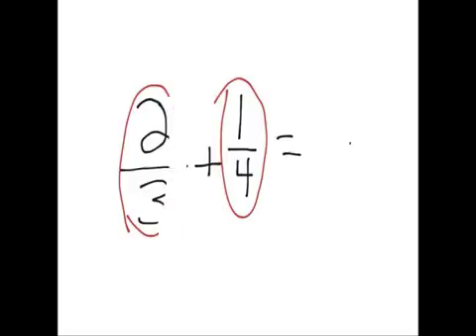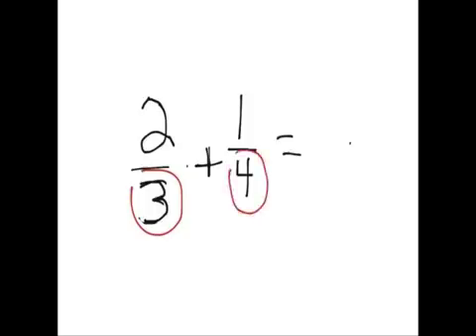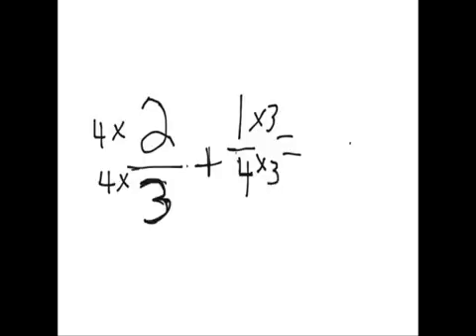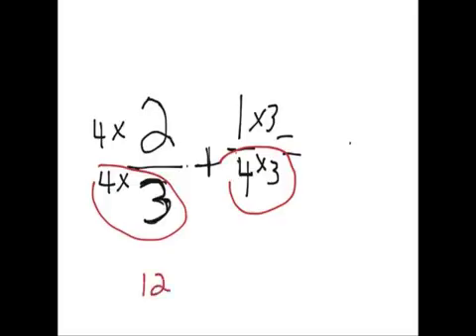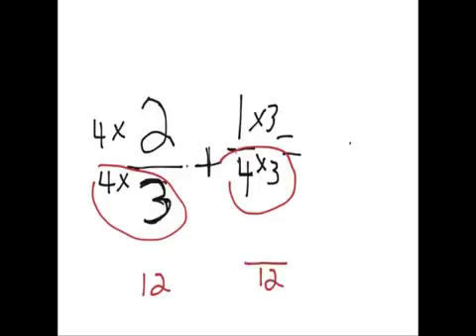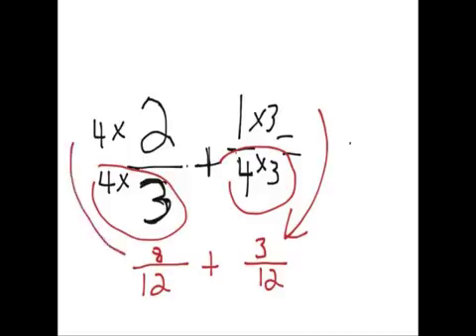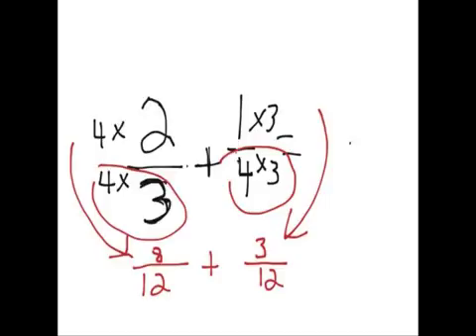Adding Fractions with Unlike Denominators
This video teaches any student how to add fractions. For extra help

The above link is an advertisement. You are under no obligation click on it.  However, if you should desire click this link and after viewing the ad, subsequently  purchase a product, please understand that I might be compensated for posting this link.  If you object to me as a  YouTuber being financially compensated for posting links to ads, then please do not click the above link.